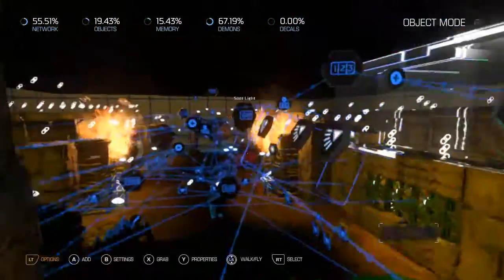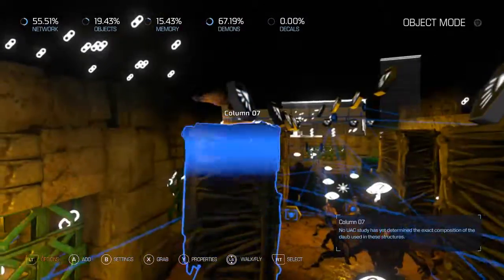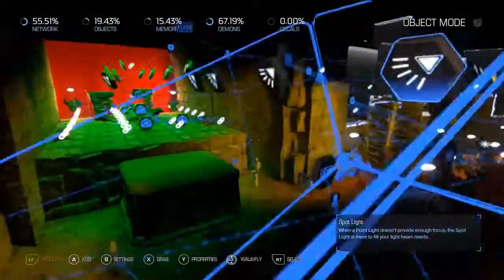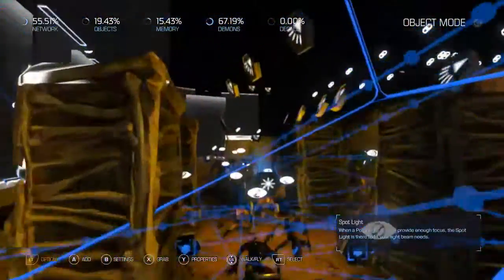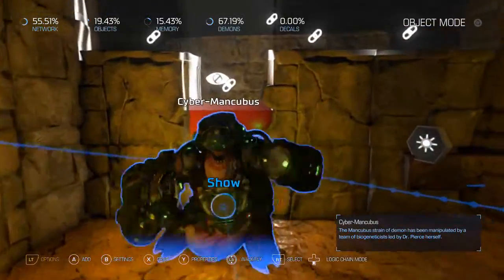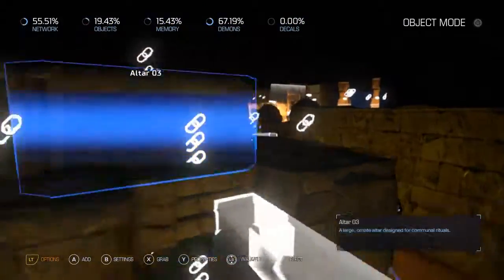Doom SnapMap Behind The Map: Closer to Hell 2016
One of my earliest custom maps, and it still remains to be one of my best ones! This is also the first episode where I talk about my maps I remade in SnapMap.